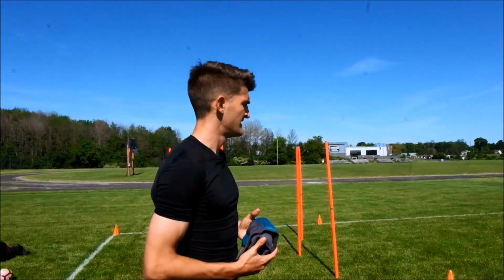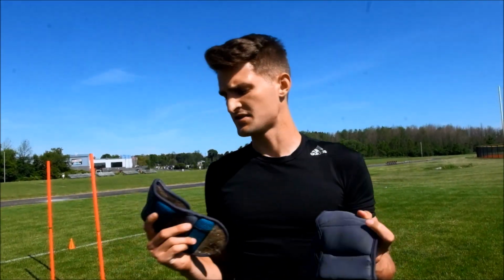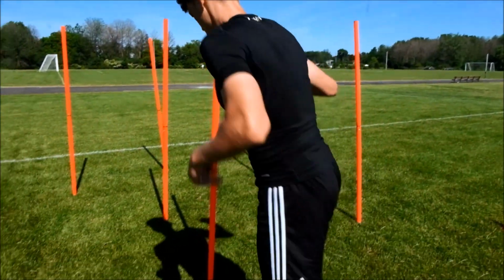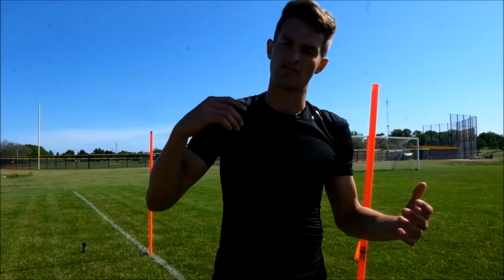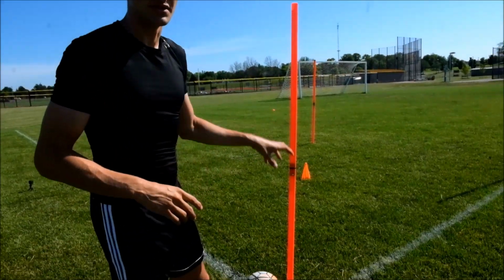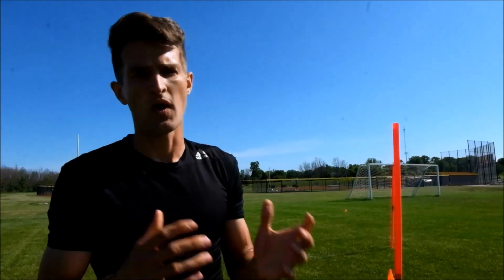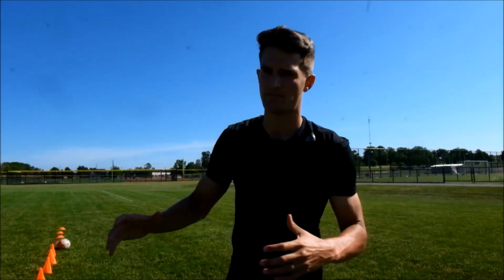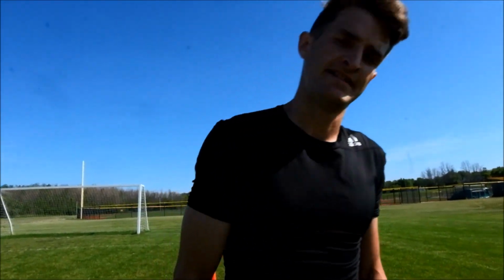Full Training Session | Attacking Drills For Footballers/ Soccer Players | Individual Training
In this video I share with you a typical individual training session that I do during "off days" (days without scheduled team training) In this session I cover many activities that develop the essential attributes of an attacking player.

Drills, sets and reps (modify as needed):
Close control dribbling: 6 sets of 30 seconds (3 with ankle weights, 3 without ankle weights)
Quadrado Speed Drill: 5 reps
Colour Reaction Drill: 3 sets of 30 seconds
Main Event: 4 reps